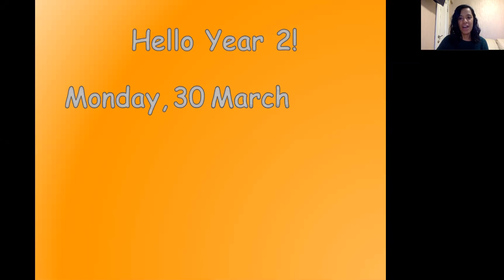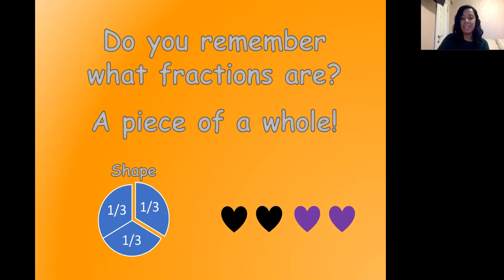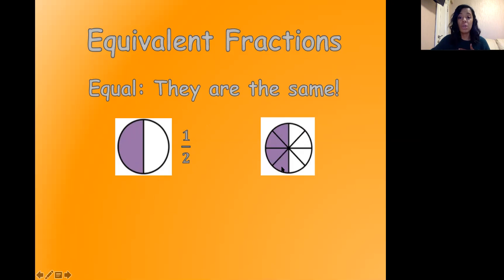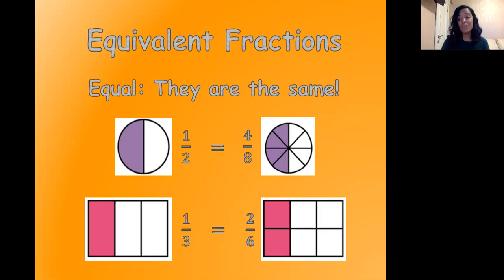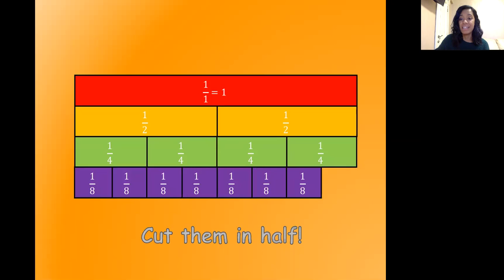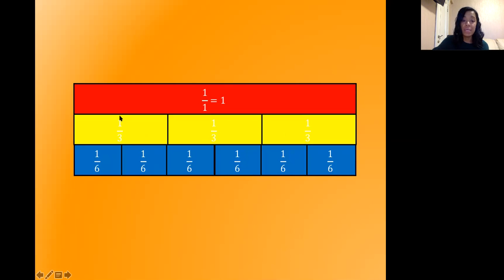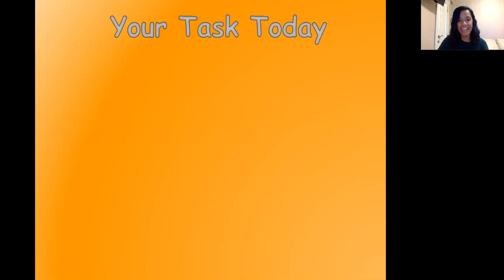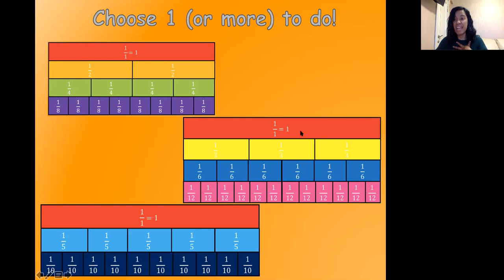Maths, Equivalent Fractions, 30th March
CIS Year 2 Maths
Equivalent Fractions
30th March